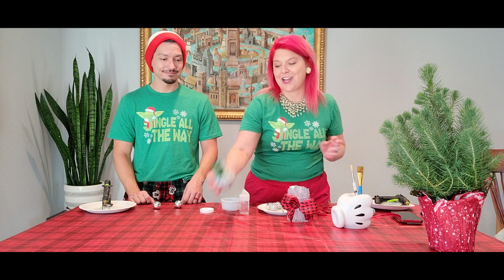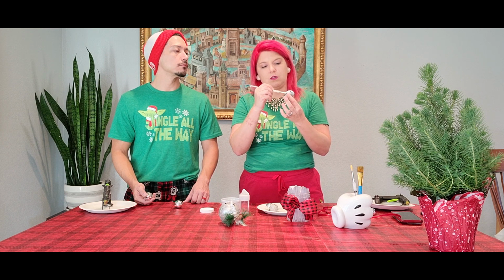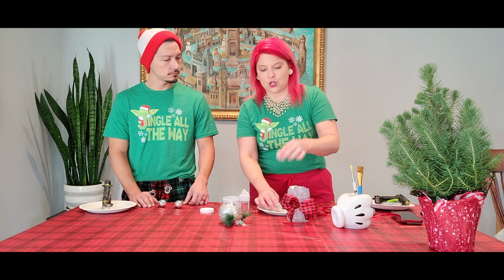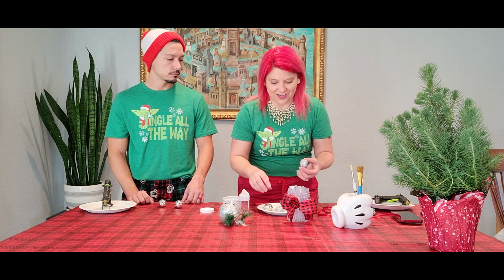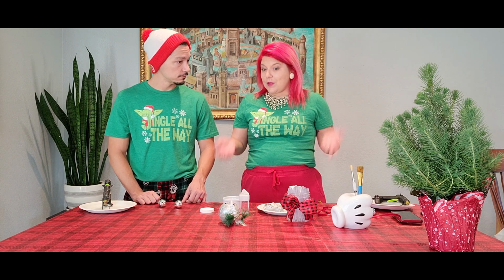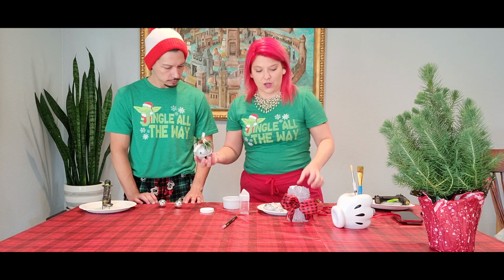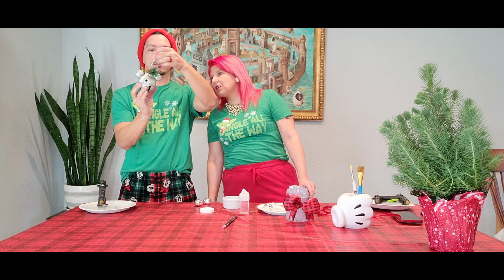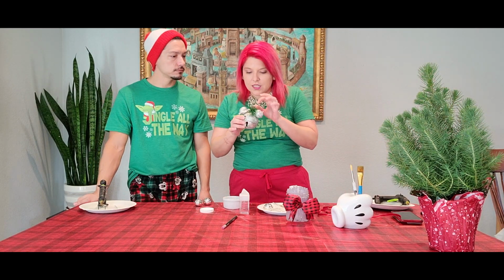How-to make a Hidden Mickey Jingle Bell Door Hanger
Emily and Alex from Weve.Got.Ears show you how to turn dollar store crafts into a cute Hidden Mickey Jingle Bell Door Hanger.